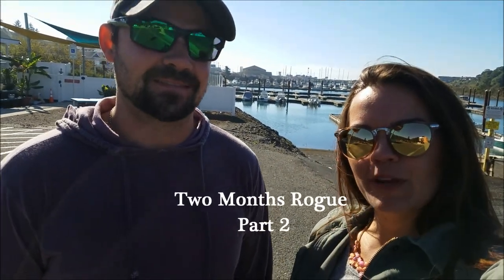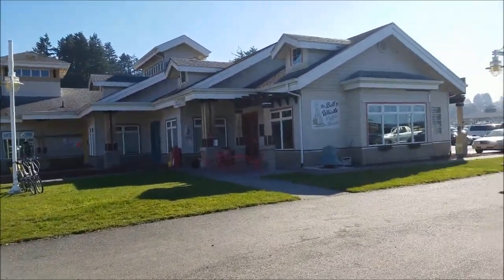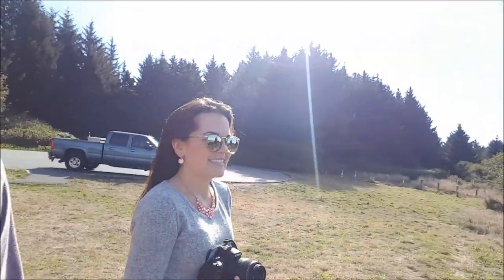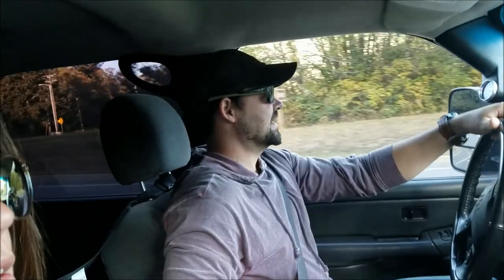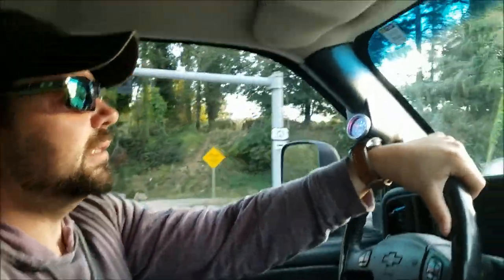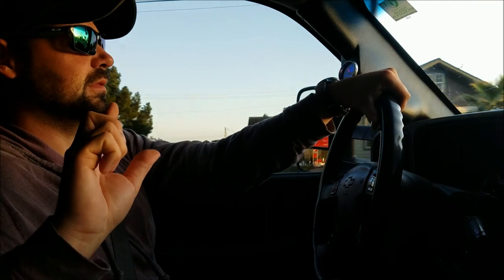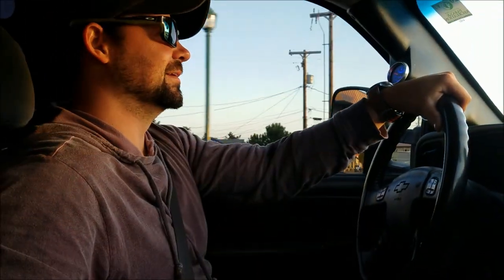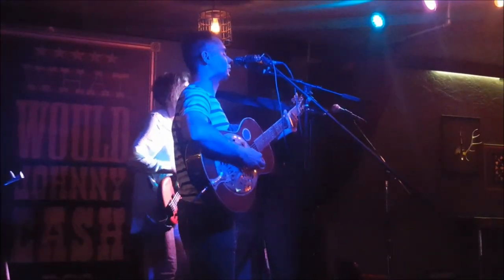FULL TIME RV: How we celebrate GOING ROGUE milestones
We spent our two months rogue anniversary adventuring in Brookings Oregon!

We stay at Riverside Rv Resort off of the Chetco River. This park was truly a hidden gem! It's smaller and has lots of amenities, including a doggie park!

We went site seeing along the Samuel H. Boardman State Scenic Corridor - a beautiful piece of this country!!

Thanks for joining our journey on the road!